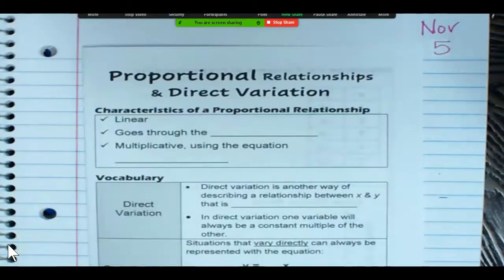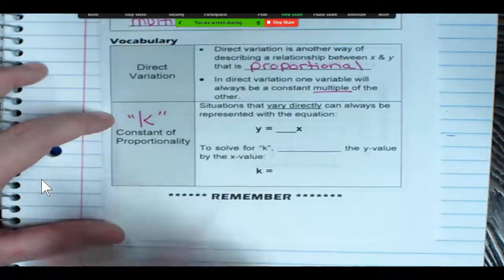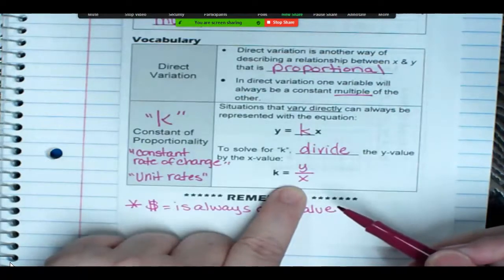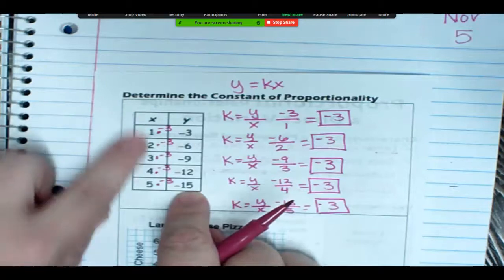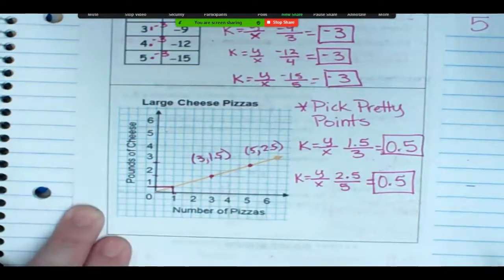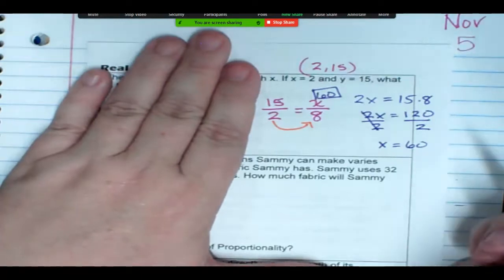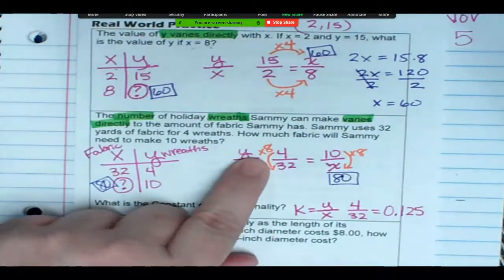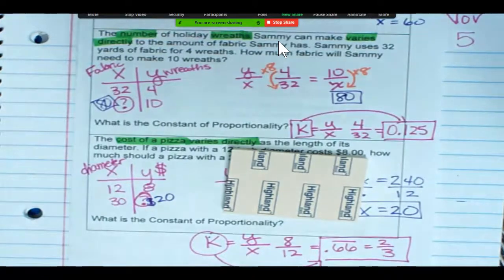Direct Variation and Proportionality